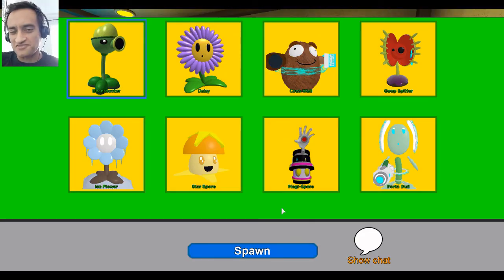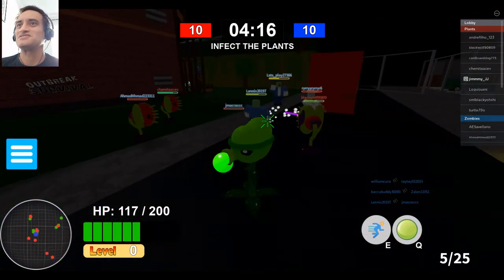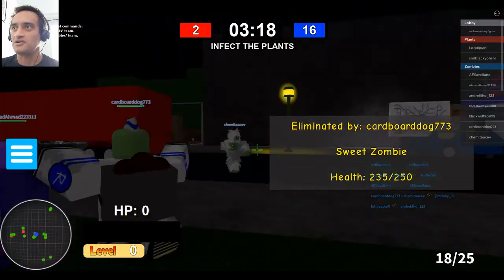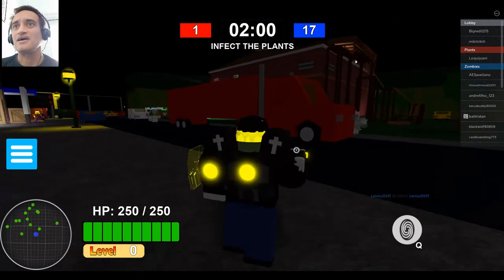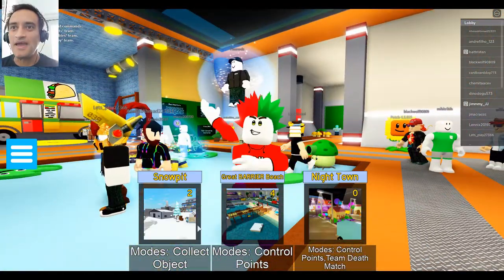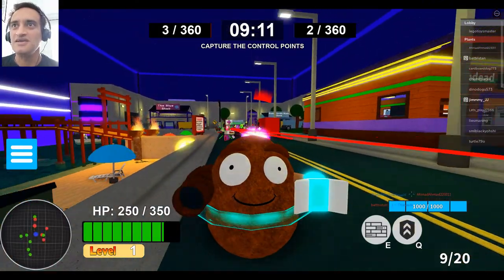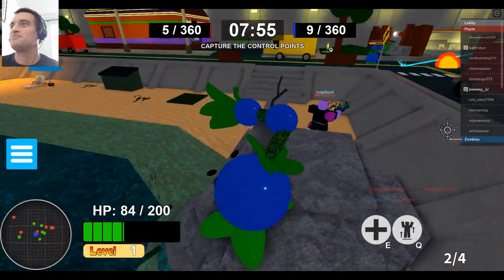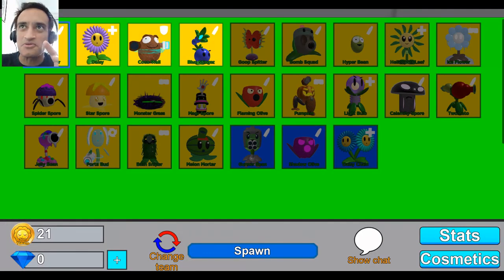Gardens vs Graves Battlegrounds - Roblox